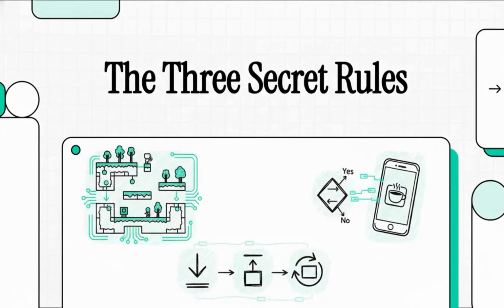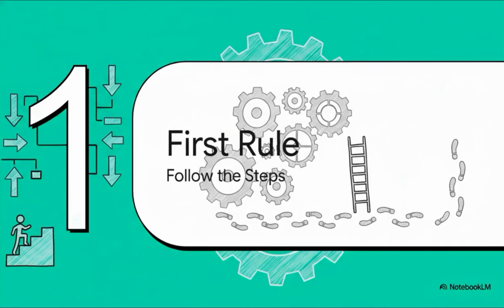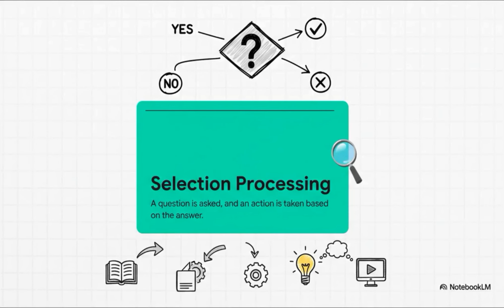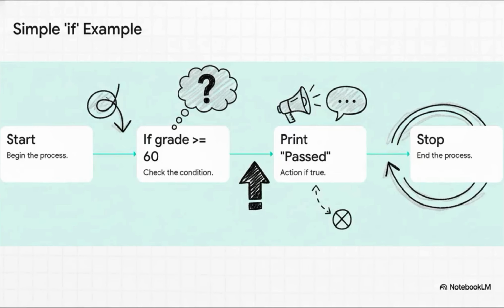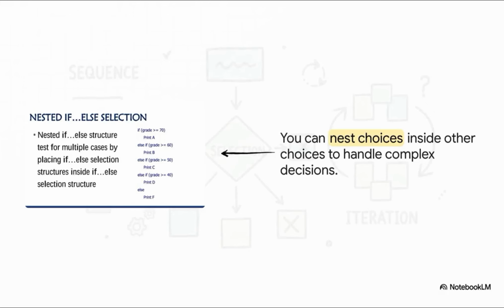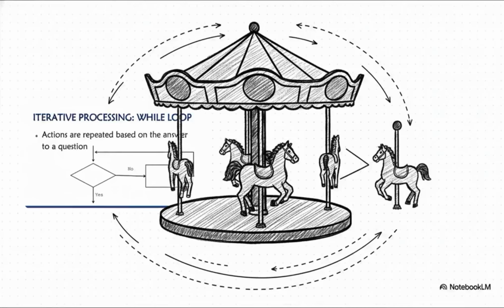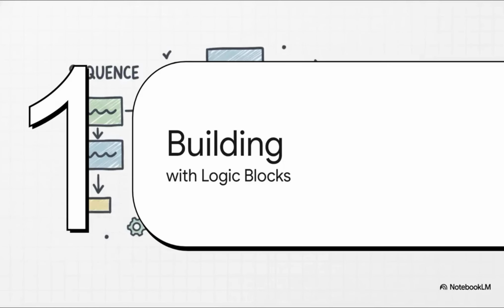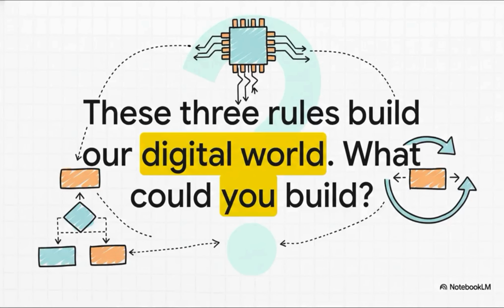Control Structures: If-Else, Switch, and While Loops Explained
Can all computer problems be solved with just three structures? The answer is YES. In this video, we explore the fundamental control structures that govern how a computer processes instructions. Whether you're building a simple calculator or a complex app, these are the patterns you'll use.
Key Highlights of this Lesson:
• Sequential Processing: The step-by-step nature of code where no task is skipped.
• Selection (Decision) Structures: Moving beyond simple "If" statements to If-Else, Nested Ifs, and the Switch/Case structure.
• Iteration (Loops): The power of repetition. We compare While loops (pre-test) with Do-While/Do-Until loops (post-test).
• Stacking & Nesting: How to combine these structures end-to-end to build sophisticated logic.
• Real-World Examples: From grading systems to Ohm's Law calculations (V = I \times R).